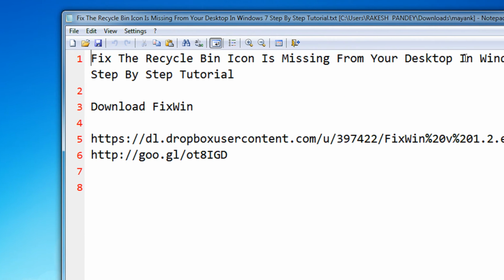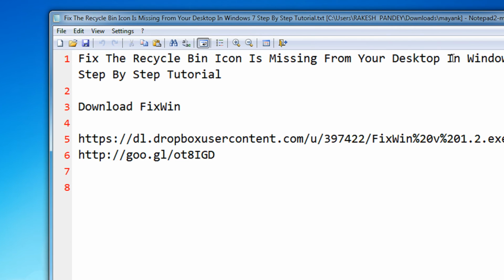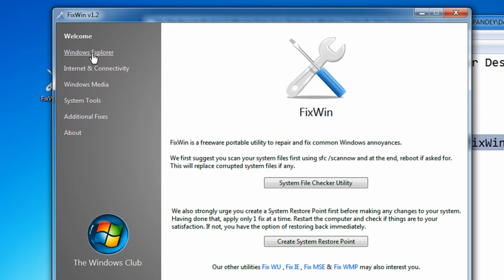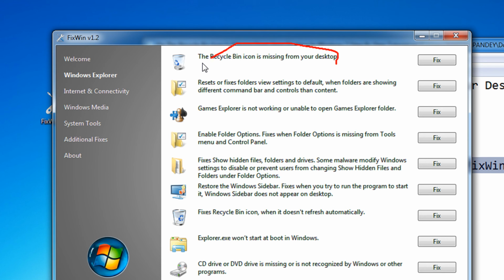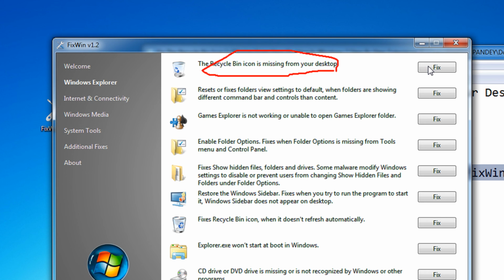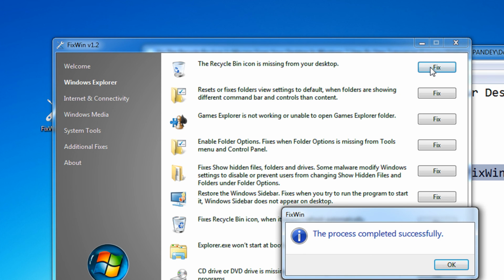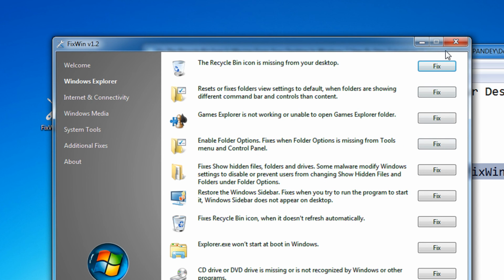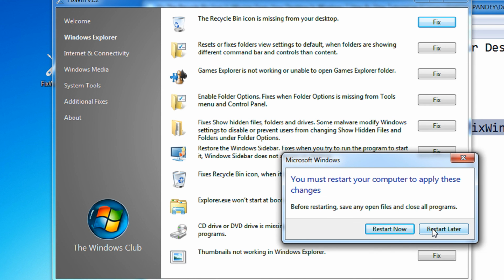Fix The Recycle Bin Icon Is Missing From Your Desktop In Windows 7 Step By Step Tutorial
Download FixWin (529 KB)